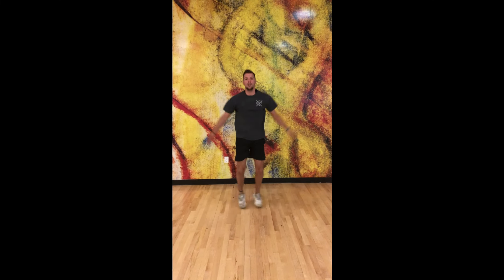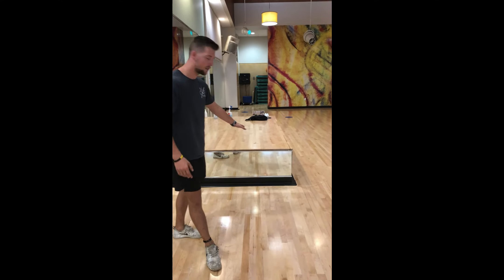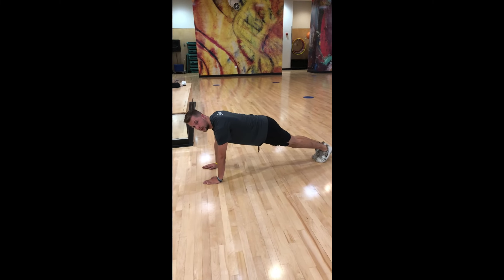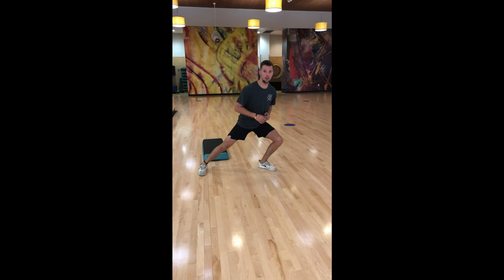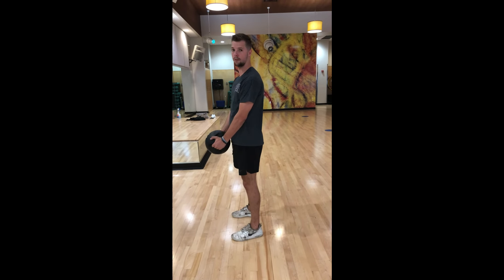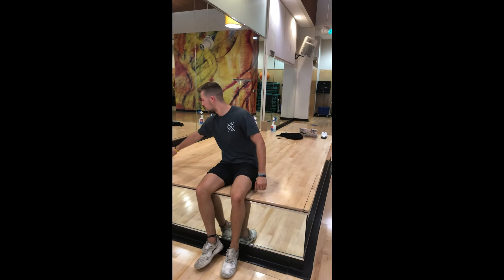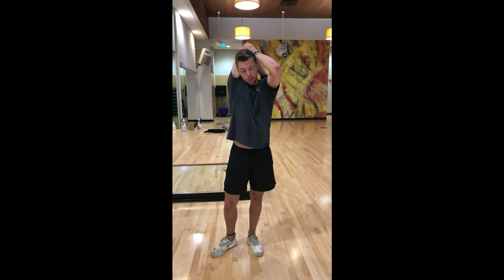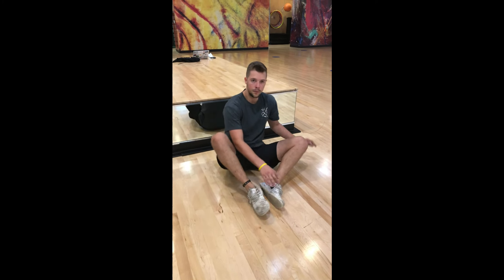Fit For All Monday Wednesday Friday Workout 2.0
FFA MWF Workout 2.0